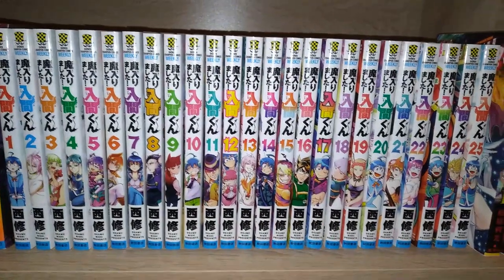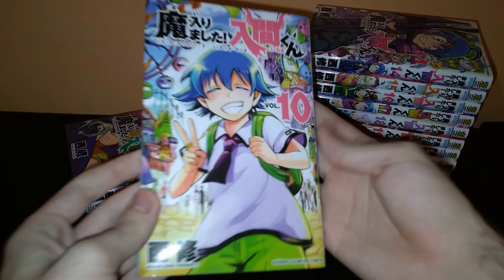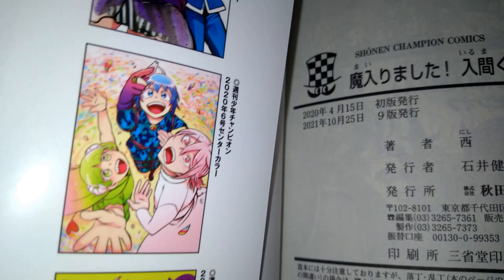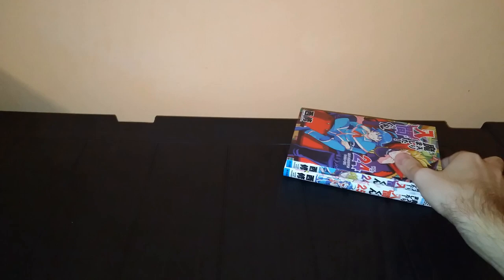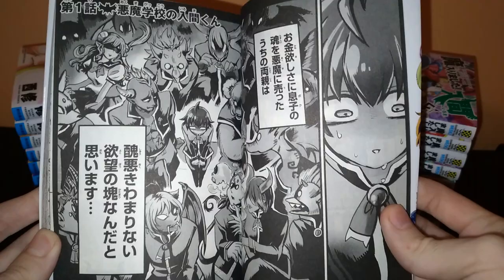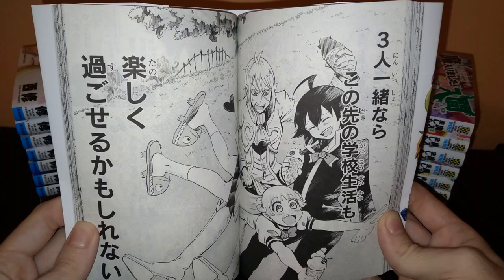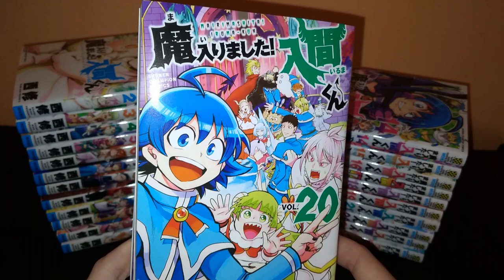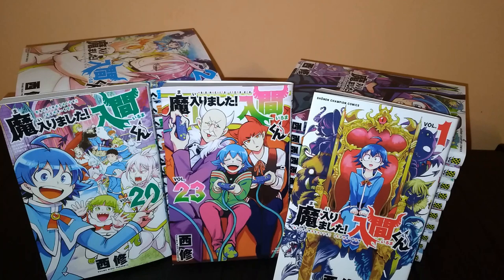Japanese Manga Haul #53 - Welcome to Demon School! Iruma-kun Spotlight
In this manga haul you get to see me gush about one of my favorite Weekly Shonen Manga, Welcome to Demon School! Iruma-kun!

What I got:
Welcome to Demon School! Iruma-kun (Mairimashita! Iruma-kun) volumes 1-25

Time Stamps:
00:00 Intro
00:25 Presenting the volumes
09:17 My thoughts about the manga itself